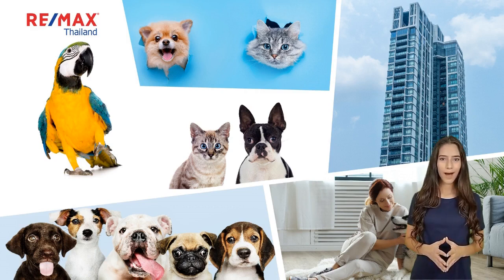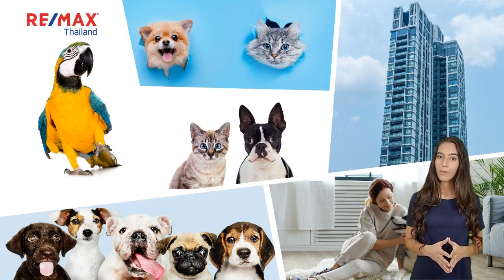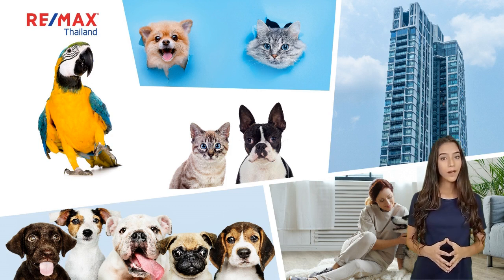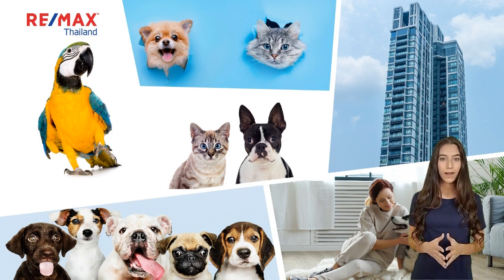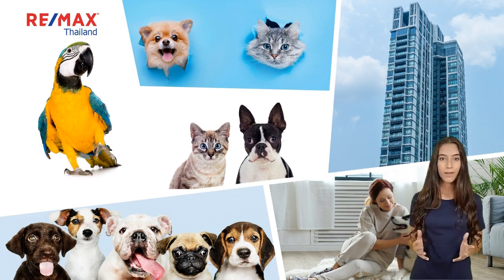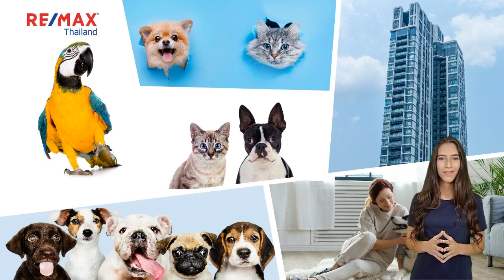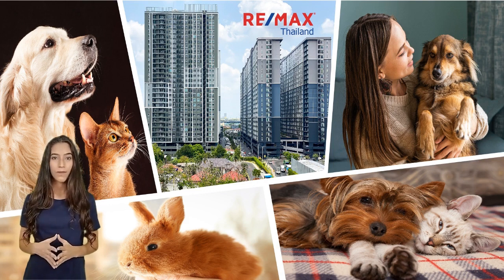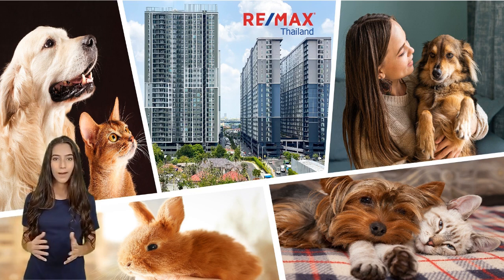Pet Friendly Condo for Rent in Bangkok, Thailand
Finding a Pet-Friendly Condo for Rent or Apartment for Rent in Bangkok
Finding a pet-friendly Condo for Rent in Bangkok that welcomes all pets regardless of breed or size can be difficult.

Finding a pet-friendly condo for rent is a challenging task for many owners. There are pet-friendly condos but there are condo communities that are not pet friendly or not friendly at all. It's often confusing when you see pet friendly condos or communities because the terms pet friendly and friendly are used differently in different communities. One community might be pet friendly and the other might be friendly with animals.

Pet Friendly vs Pet Community
The purpose of this article is to help pet owners find pet friendly condos or communities. When you are looking for a pet friendly condo, sometimes pet friendly means that the community will allow certain types of pets like dogs and cats but many communities are not pet friendly and they do not allow any pets.

In other communities the rules are different. For example, some communities allow dogs but not cats, some communities allow some animals like dogs and cats, but some communities are all about other animals like ferrets, snakes, hamsters, cats and dogs.

Pet friendly Condos or Pet friendly Communities
If you want to live in a pet friendly community, you need to make sure that the community you choose is only pet friendly, not friendly with animals. Some communities are pet friendly and sometimes they welcome pets, but other communities are only for pets. If you are wondering why some communities are friendly with animals, then you should know that it is because they have pet friendly community rules that are just like other communities.

Some rules in pet friendly communities allow dogs, some communities allow some animals and some communities allow all animals. The reason why some communities are friendly with animals is because they have policies that do not allow any pets in community. This is the same reason why some communities allow dogs or cats but many communities don't allow pets.

This is the purpose of this article is to help you find pet friendly communities. When you are looking for a community that is both pet friendly and friendly with animals, you need to know why some communities allow pets and other communities don't allow any pets. In other words, you need to find the rules of pet friendly communities that are not friendly with animals and the rules of other communities that are only for pets. You can find the rules of communities that are only for pets when you research them thoroughly.

Some rules in pet friendly communities are that they are only for pets because they are pet friendly because don't allow any animals in the community. This is also the case in some communities that allow dogs or cats. Other communities are pet friendly so they allow dogs or cats and they don't allow pets. These are the two requirements when you want to live in a pet-friendly community.

There are many communities that are pet-friendly and don't allow any animals to live in them. These are the communities that you should live in if you want to live in a pet friendly community. You should know more rules in communities that are not only friendly with animals but also friendly with pets. This is what this article will guide you to know

RE/MAX is Providing Professional Real Estate Service for Agents and Franchise Opportunity
RE/MAX ส่งมอบบริการแบบมืออาชีพระดับโลก เพิ่มโอกาสทางธุรกิจสำหรับนายหน้าและโบรกเกอร์ นายหน้าอสังหาฯ